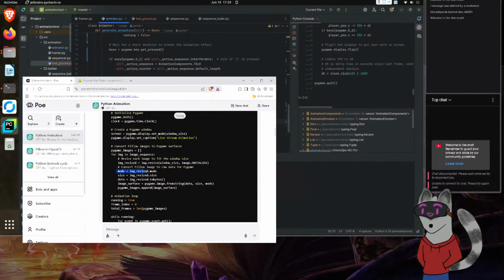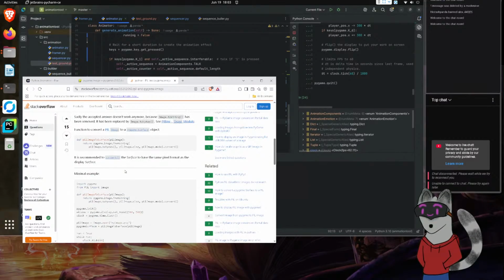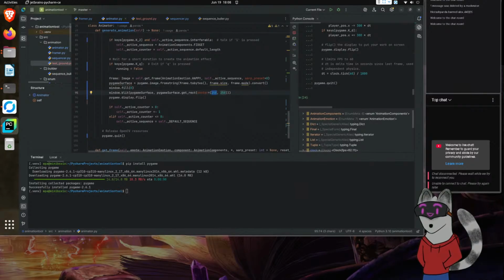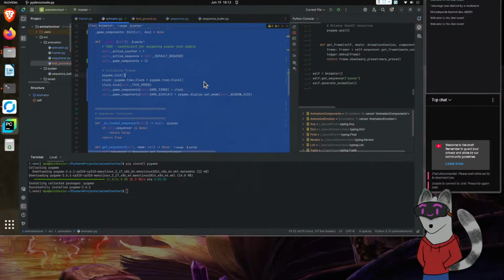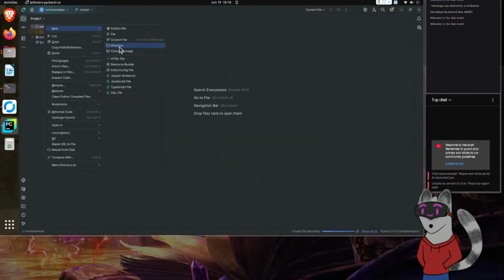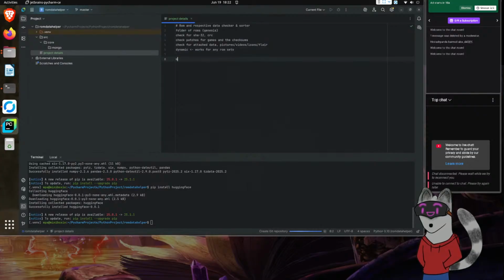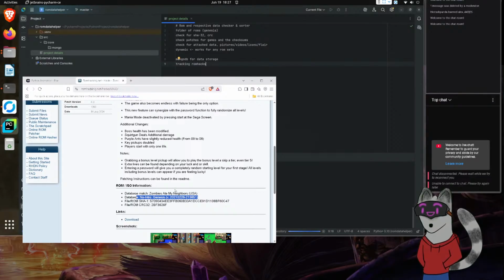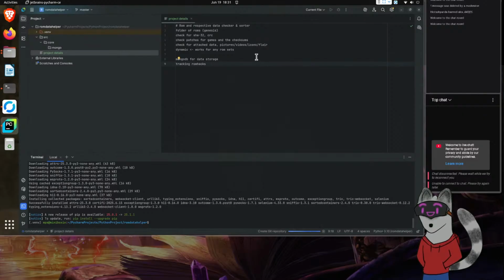Building an simple Python Animation Pipeline 7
Building a simple animation pipeline in Python. Why Python? because it should be fun